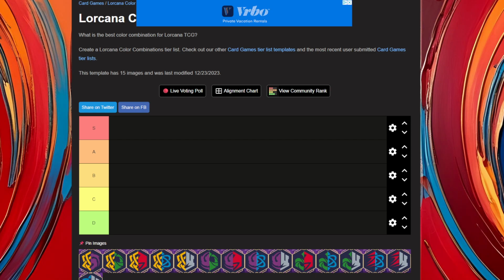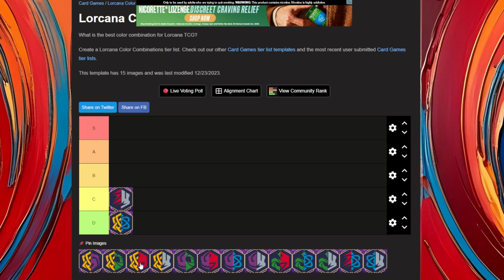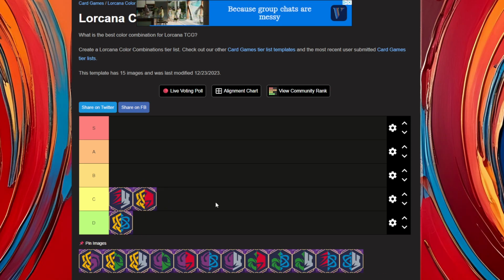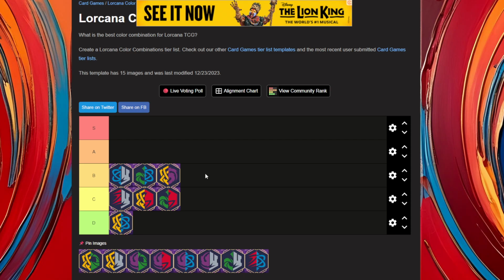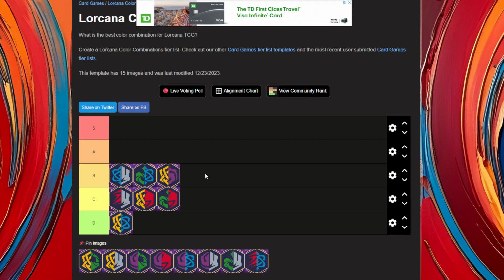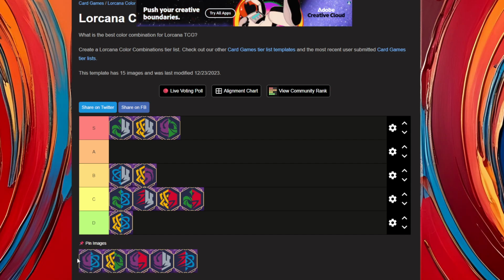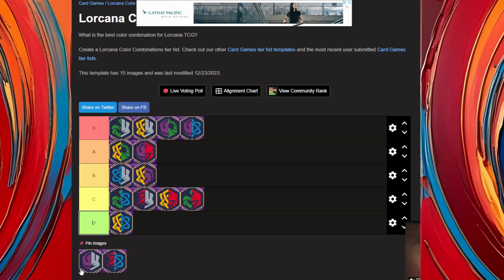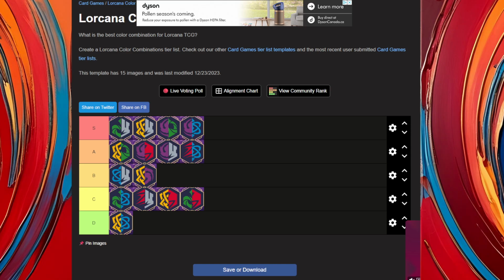Does Beyond The Horizon Need To Be BANNED?!? Disney Lorcana WEEK 1 REIGN OF JAFAR META TIER LIST!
Hey all, in this video I cover my opinions on the week 1 metagame for Reign of Jafar. Let me know your opinions of the current metagame!!!